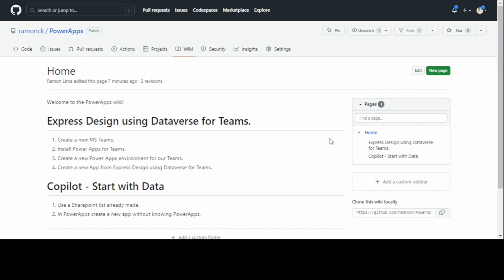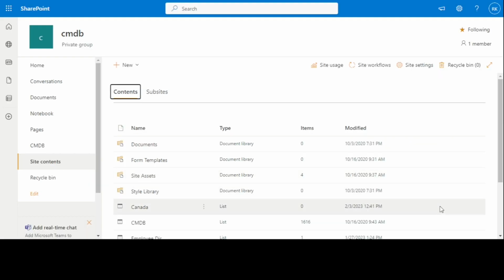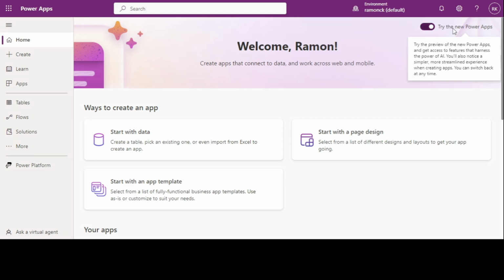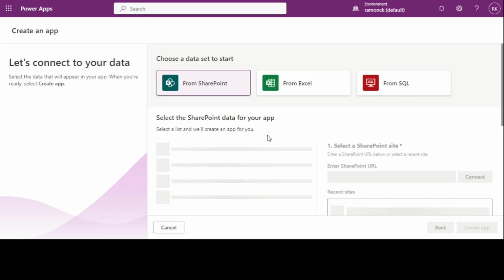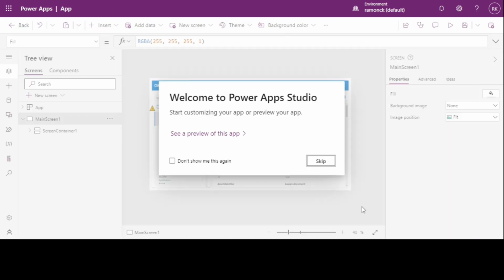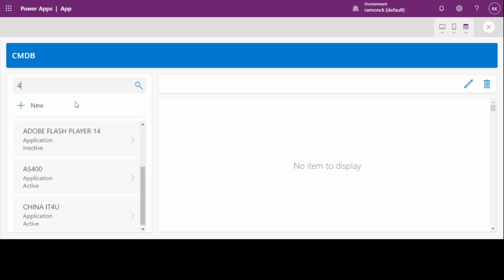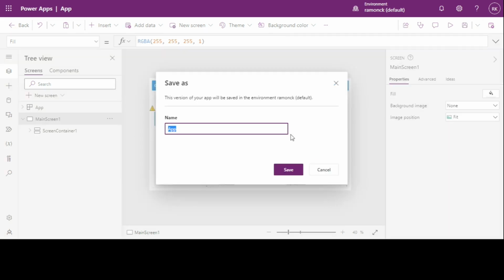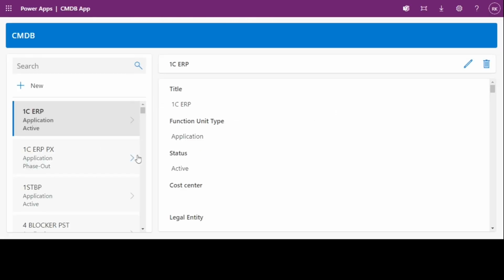PowerApps Copilot - Auto-Create PowerApps from Sharepoint List (Start with data)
Want to get out of Shadow IT? How about using PowerApps with Copilot and leveraging Sharepoint List as a backend, very easy to create a PowerApps without any knowledge on PowerApps.